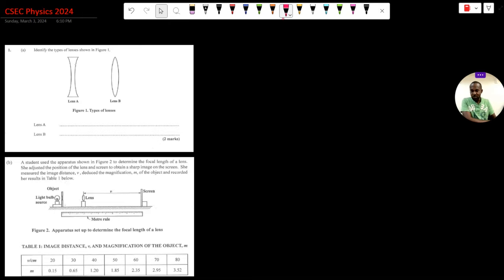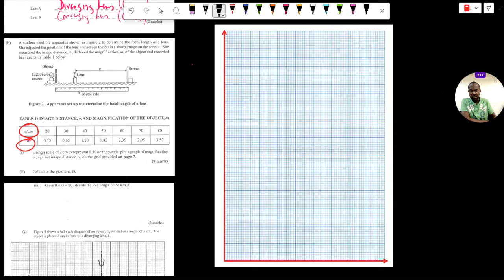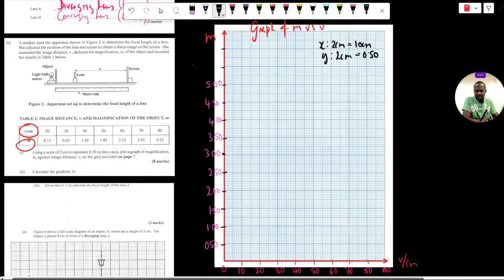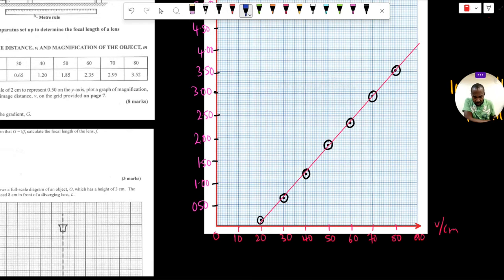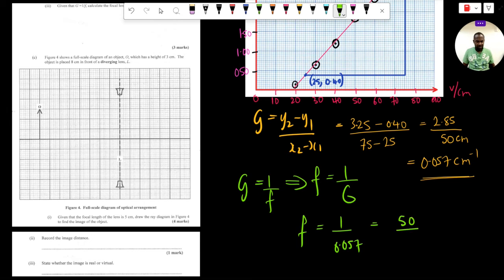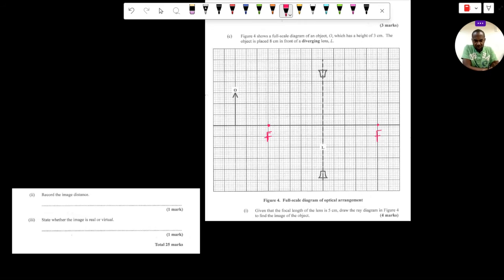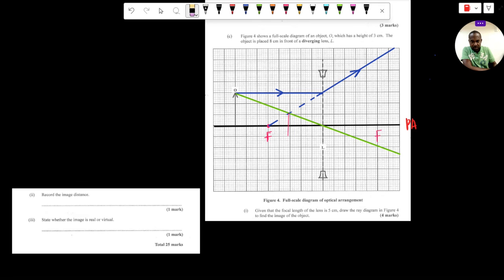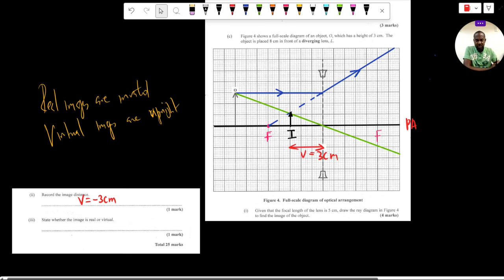CSEC Physics 2024 Paper 2 Question 1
Worked Solution to CSEC Physics 2024 Paper 2 Question 1